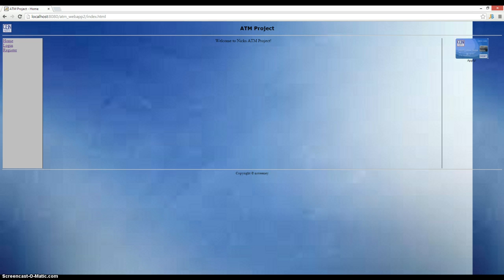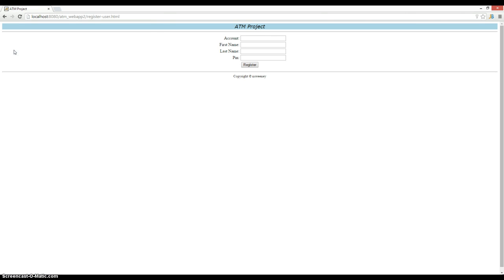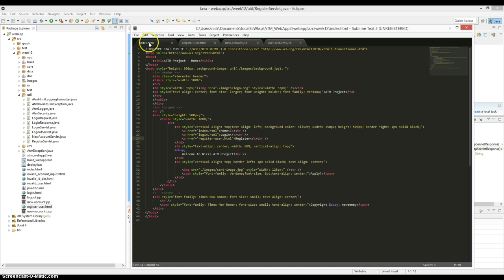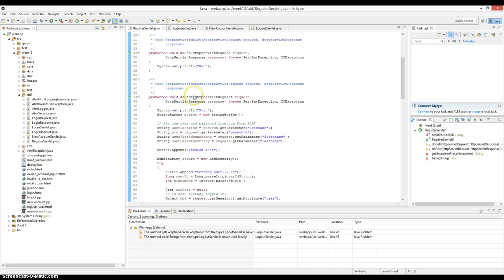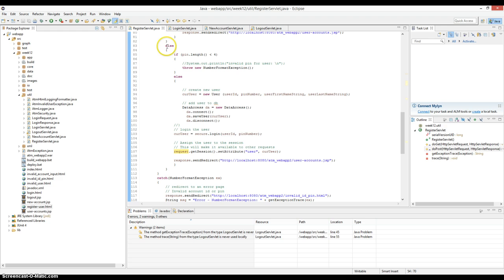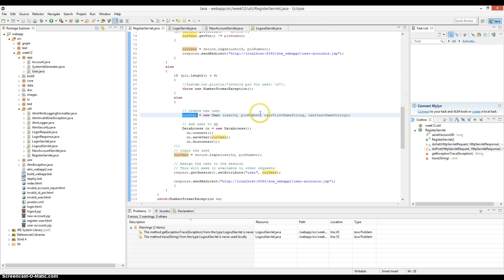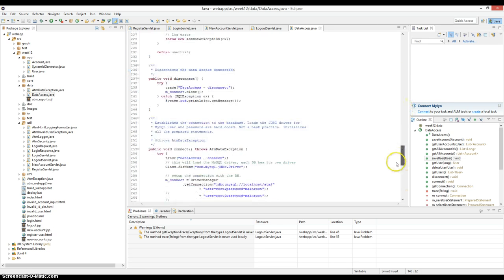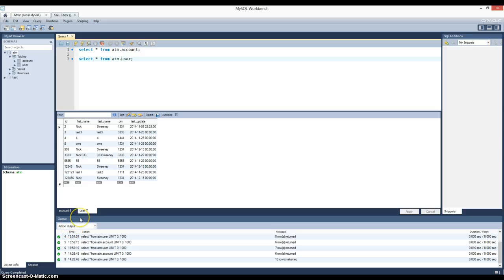atm vid2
Demonstrating Java EE technologies.  Project file on github @